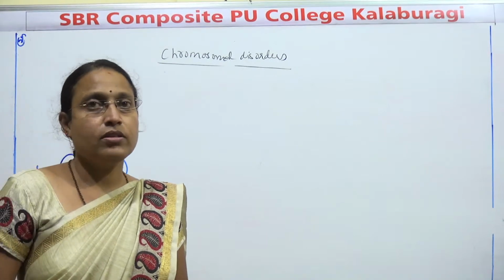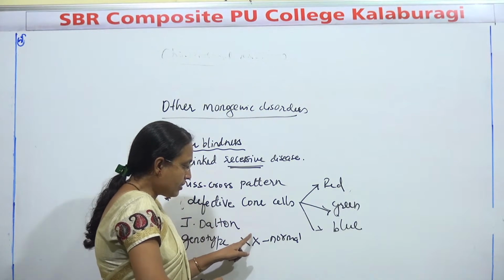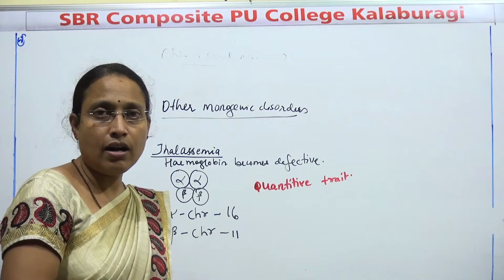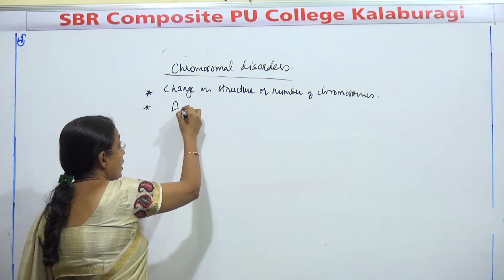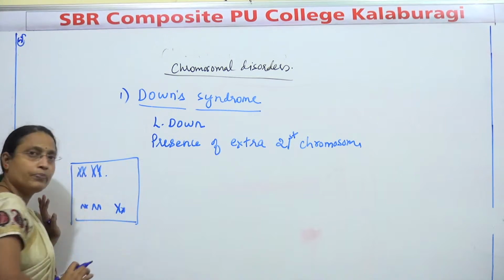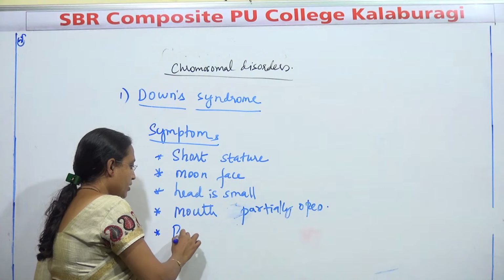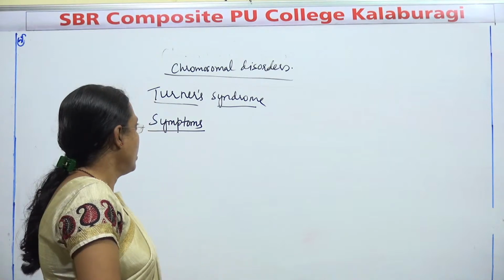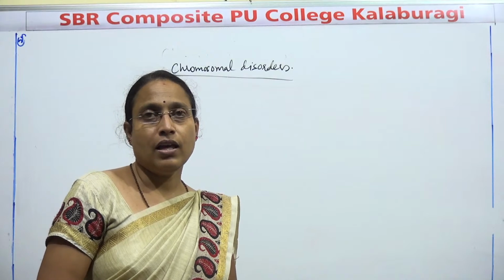, ZOOLOGY, CHROMOSOMAL DISORDERS